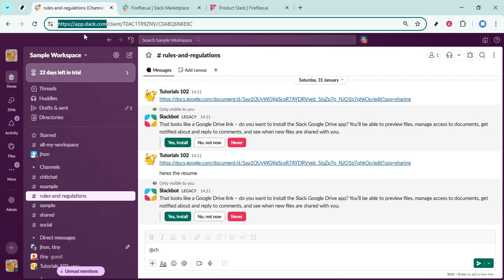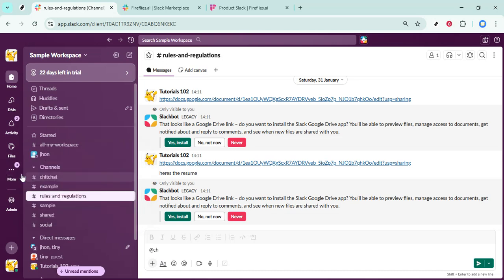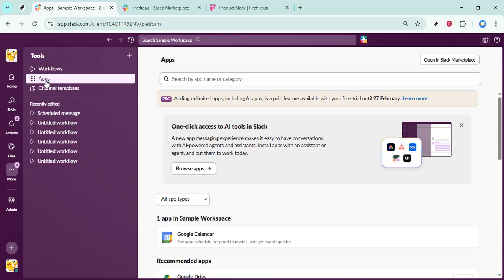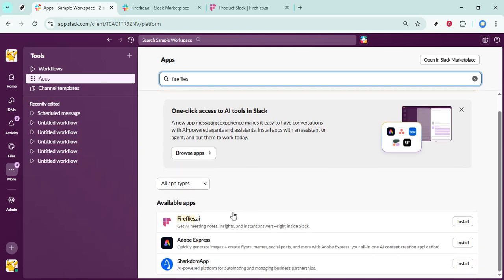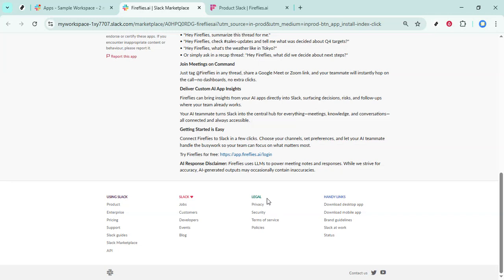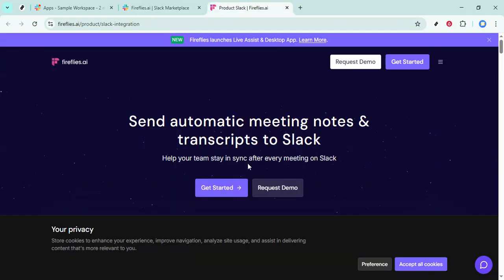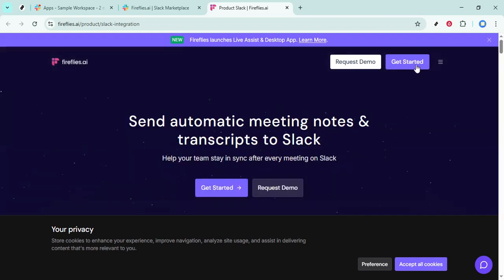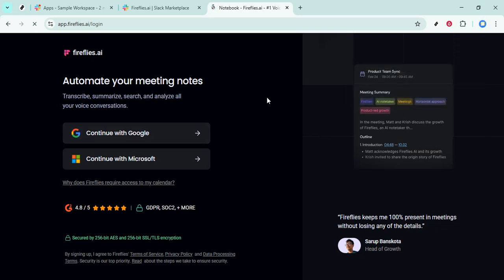How to Connect Slack to Fireflies (Integrate Slack to Fireflies)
In this video, we will guide you through the process of connecting Slack to Fireflies, enhancing your workflow and communication capabilities. Discover how to effectively integrate these two powerful tools to streamline your note-taking and meeting management.

You will learn the step-by-step procedure for setting up the connection, along with insights on maximizing its benefits for your team. Watch till the end to ensure you have all the information you need to get started right away!